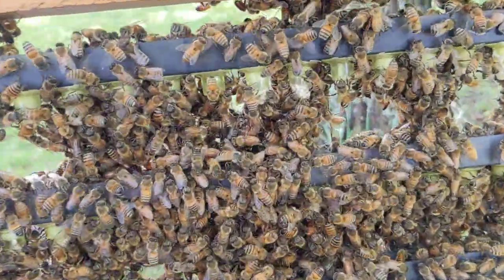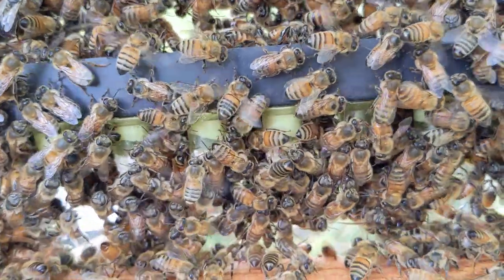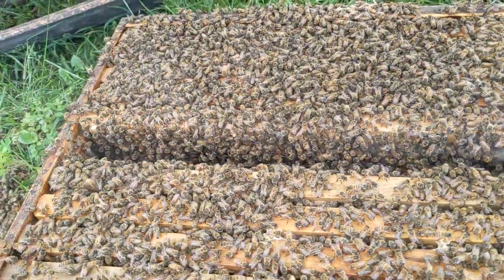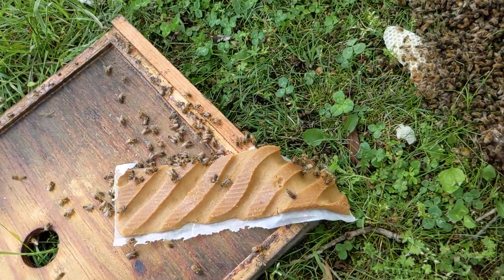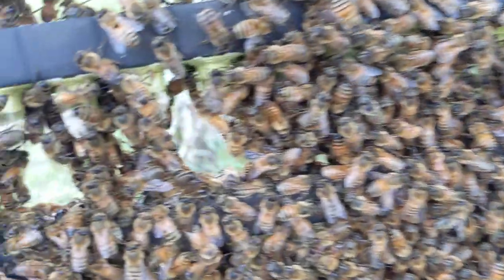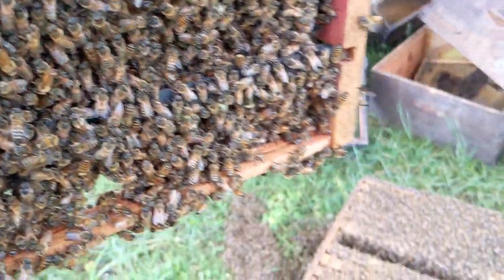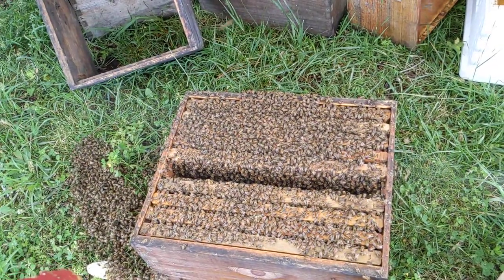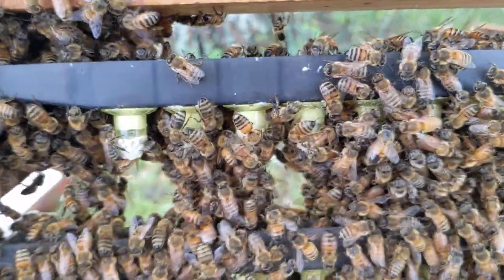Queenless Starter/Finisher working on it's 5th round of cells